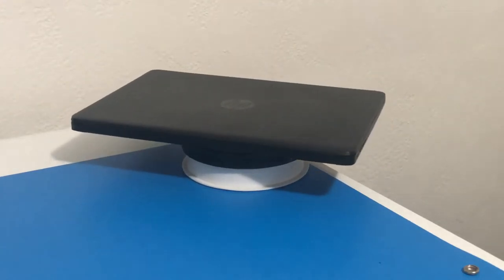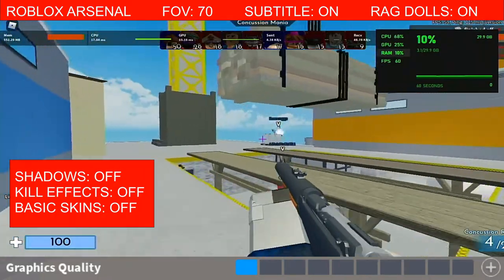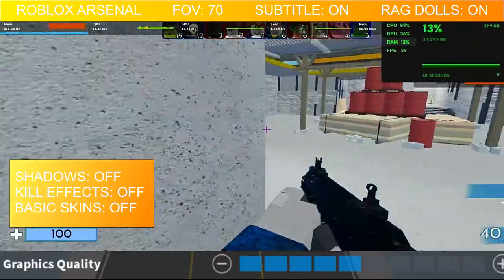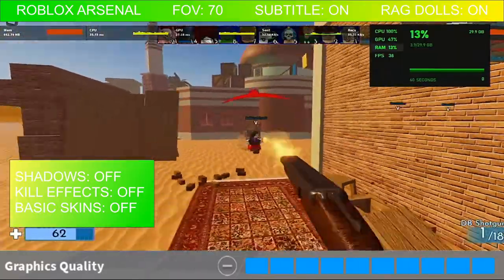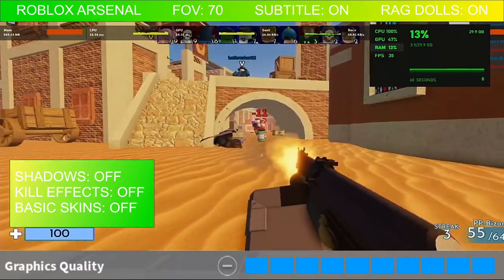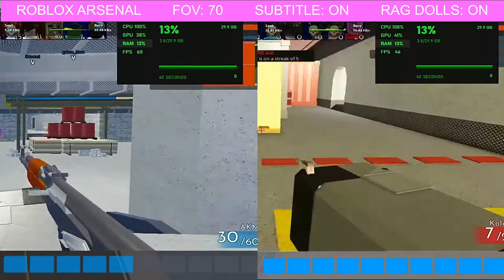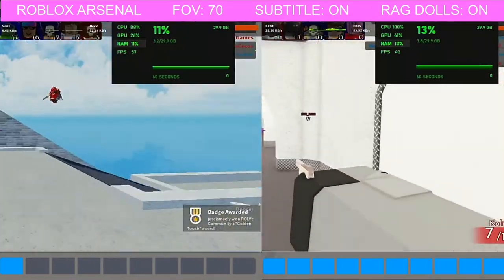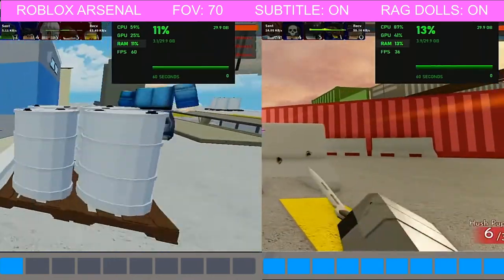ATHLON SILVER 3050U - Roblox Arsenal FPS Gaming Test - HP 14 inch Laptop 14-DK1003DX with 32GB RAM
ATHLON SILVER 3050U - Roblox Arsenal FPS Gaming Test - 2020 HP 14 inch Laptop 14-DK1003DX
Fun trying out Roblox Arsenal even though I'm clueless about it. Keep in mind resolution on this laptop is 1366x768

Patriot Memory Signature Line DDR4 16GB (1x16GB) SODIMM Frequency: 2400MHz (PC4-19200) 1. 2 Volt - PSD416G24002S

WD Blue SN550 500GB NVMe Internal SSD - Gen3 x4 PCIe 8Gb/s, M.2 2280, 3D NAND, Up to 2,400 MB/s - WDS500G2B0C

Kingston 128GB M.2 2280 SATA 350DE - HP Part number L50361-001 SNS8350D3s3/128GP

HP - 14" Laptop - AMD Athlon Silver - 4GB Memory - 128GB SSD - Jet Black

Specs:
4GB RAM
128GB SSD
AMD Athlon 3000
3050U
Lithium-ion 3 Cell Battery
1366 x 768 (HD)
Dual Core
Wireless-AC (433 Mbps)